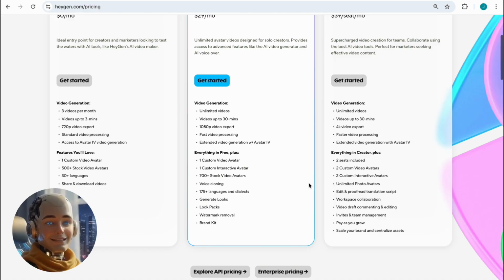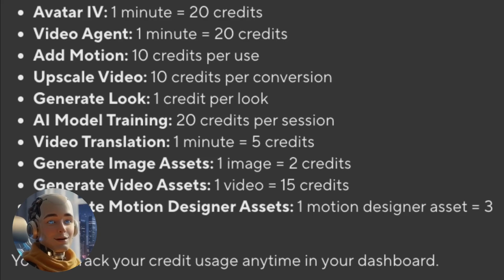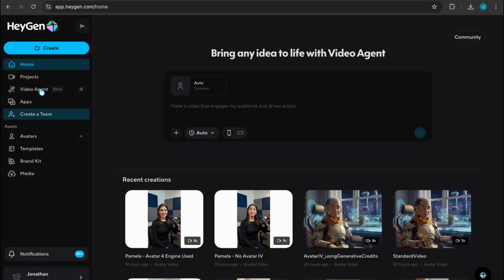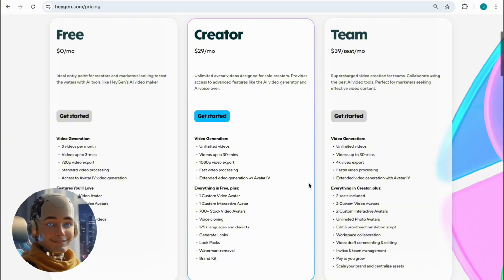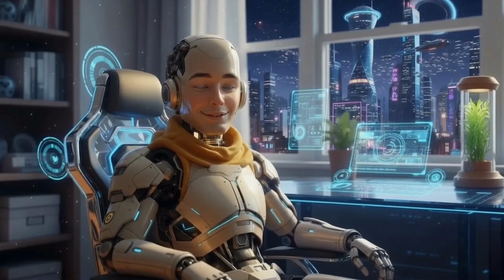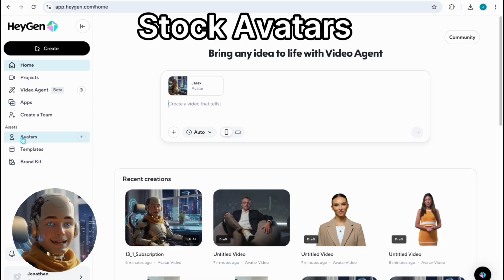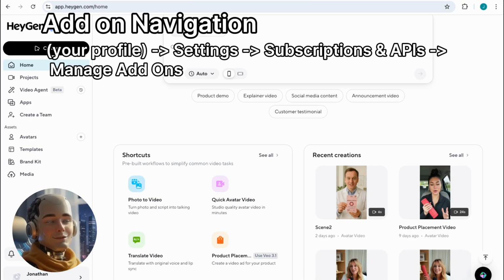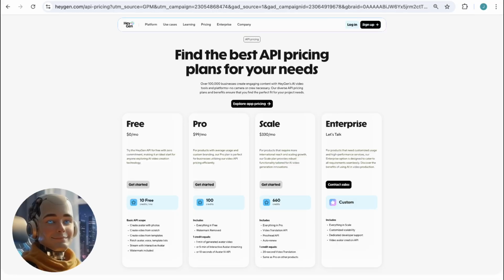Understanding HeyGen’s Video Avatar Subscription and How to SAVE Money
Ensure that you don’t overpay on UnNeeded Features with HeyGen’s Subscription:

00:00 Overview
00:27 Pricing Plan Page Intro
00:42 Plans e.g. Creator Plan
01:14 Generative Credits - Avatar IV Engine
01:28 Generative Credits Detail Popup
02:29 Avatar IV Engine vs Without
03:07 Conclusion: Avatar IV Engine vs Without
03:25 How to Shutoff Default Avatar IV Engine to Save Gen Credits
03:47 Avatar Types e.g. Creator Plan
03:59 Photo Avatar Limits
04:10 Avatar Types / Video Avatar and Photo Avatar
04:40 Navigation: Video Avatar and Photo Avatar
04:50 Interactive Avatar
05:40 Stock Avatars
06:02 “Seats” Term for Team Plan
06:12 Navigate to Add Ons Page
06:32 Add On Options
07:04 How to Shut Off Recurring Add On Payments for Next Month
07:24 API Pricing Plans
07:43 Thank You!